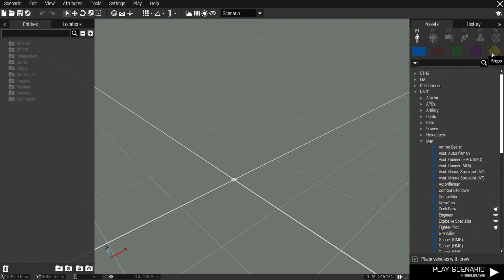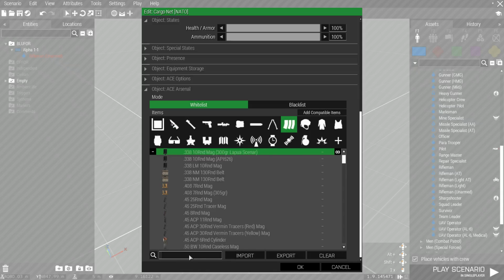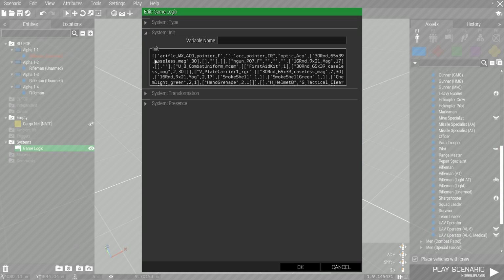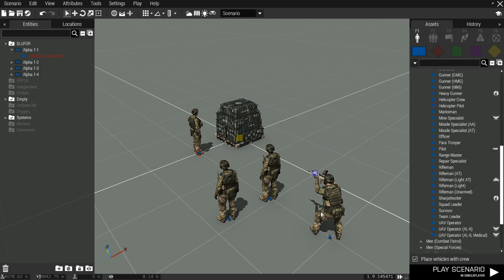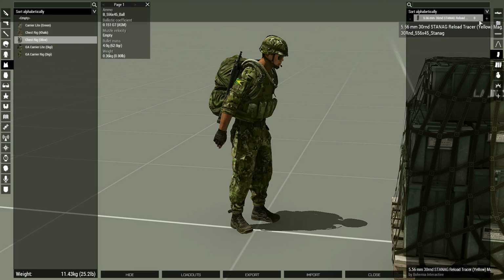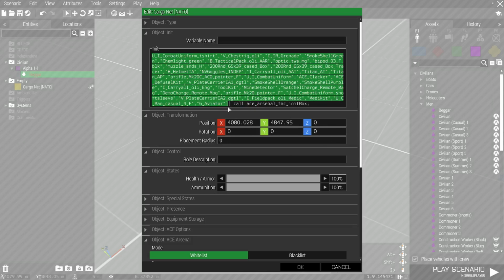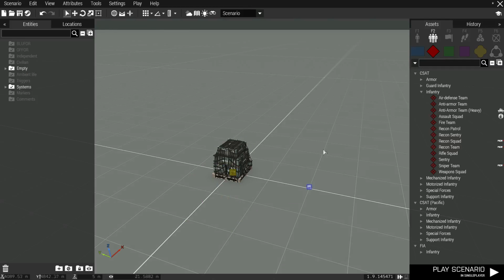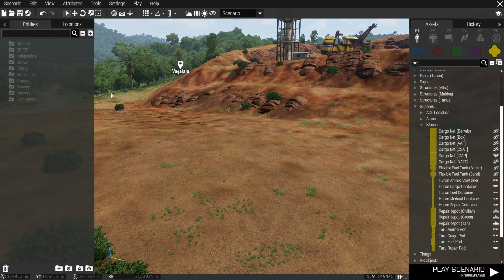Arma 3 ACE Arsenal for ACE3 v3.10 and later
In this video i go over some of the updated features of ACE arsenal and some use-case examples for mission makers. With the added export ability and some simple scripting for manipulating the resulting array as a string, you can easily make some portable, customizable arsenals for your missions.

The script for grabbing the loadouts of units in the mission is available